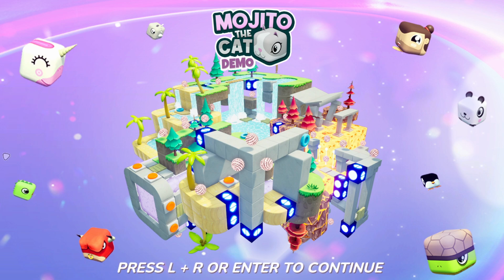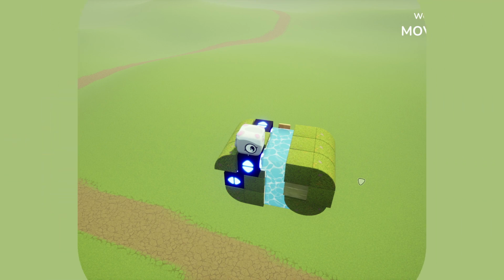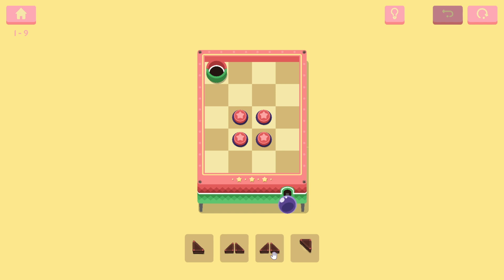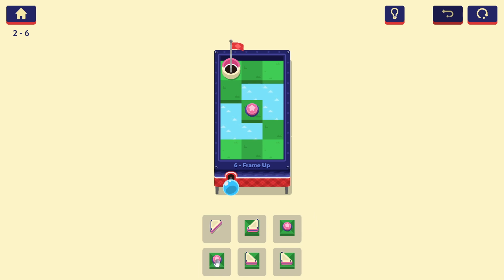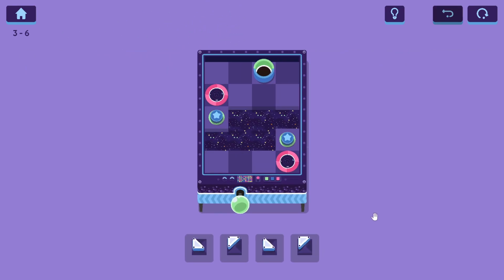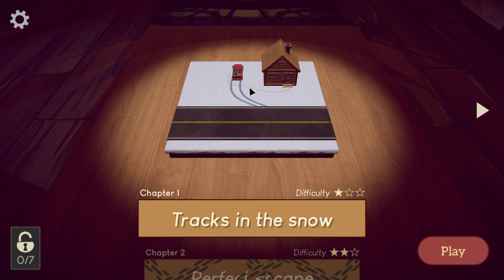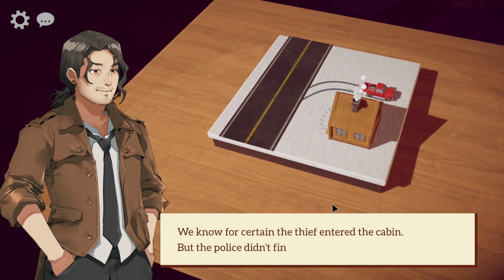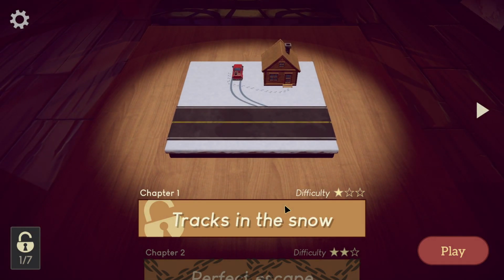Next Fest Fall '23 - Puzzle Games! (Mojito the Cat, Plungeroo, Little Locked Rooms)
Mojito the Cat its a 3D Puzzle labyrinth game that will push your space vision to the limit, use the logic to find the shortest path to the exit. Rotate the pieces to reach all coins, get the fish scrape and go to the gate to jump to the next level
Plungeroo is a colorful puzzle game about tinkering with mini pinball cabinets, no quick reflexes or quarters required! Maneuver your ball through Pop Bumpers, Flippers, and more until you become a pinball wizard!
Join mini-detectives Bo and Sherry as they solve mysterious disappearances and impossible murders. Inspect the 3D crime scenes in the shape of tiny dioramas and figure out the clever tricks used by the criminal masterminds!